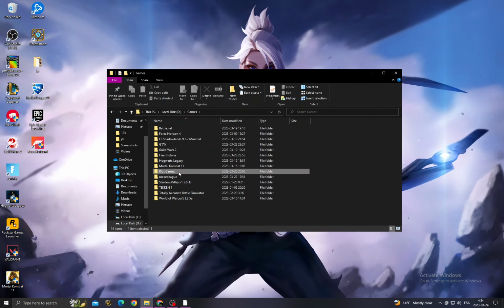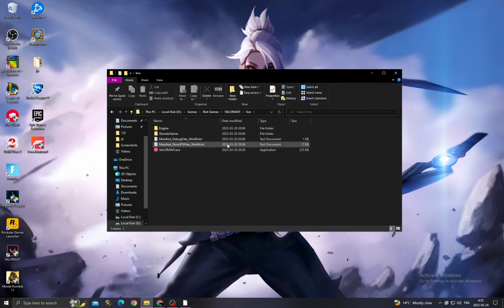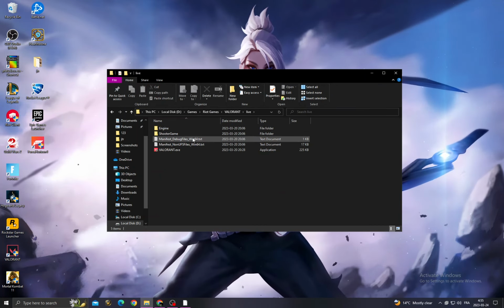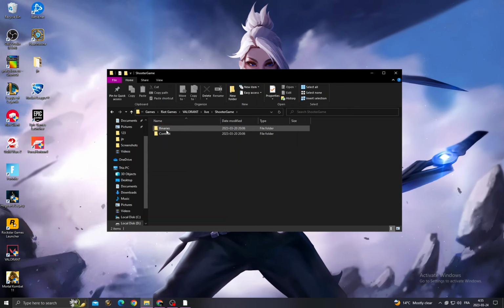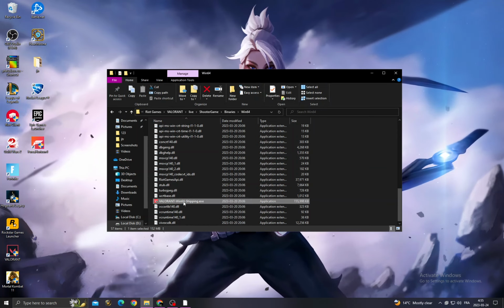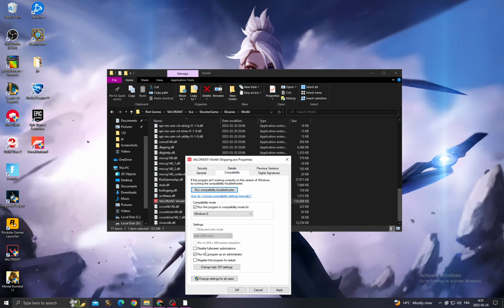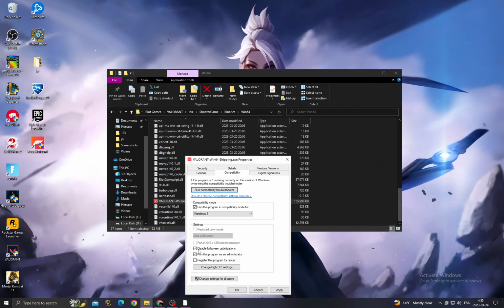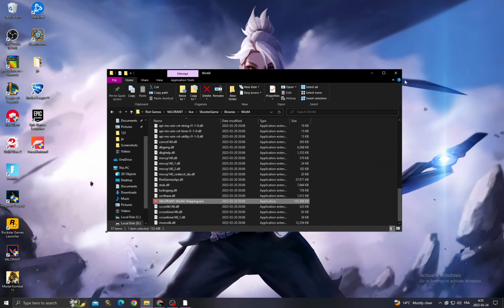How To Fix Valorant Error Code 29 || There was an error connecting to the platform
in this video we discuss :